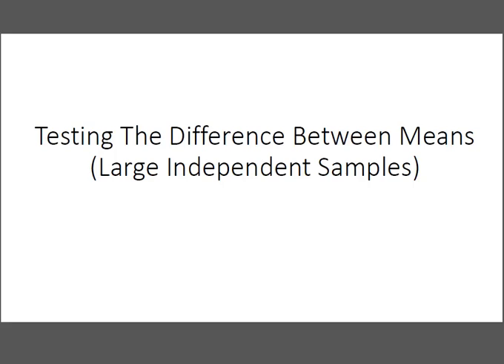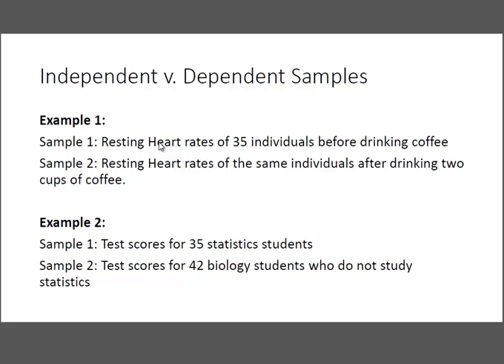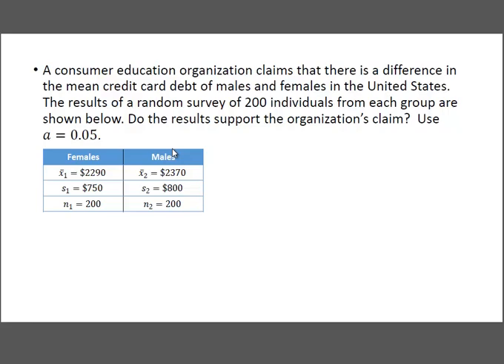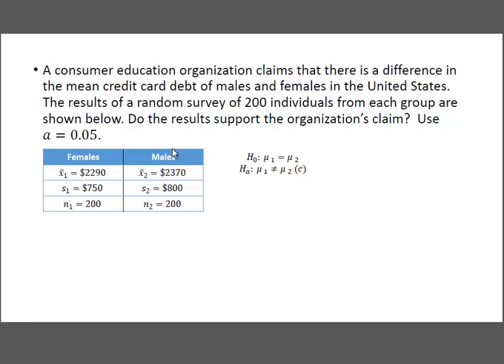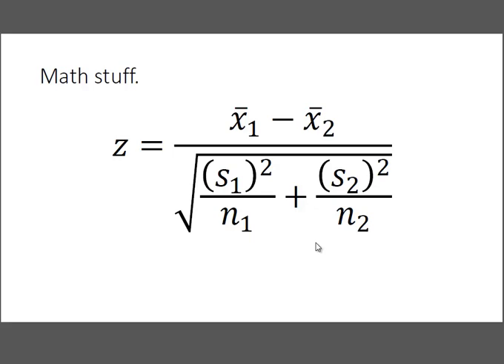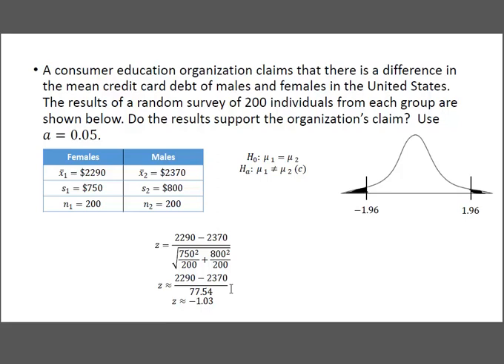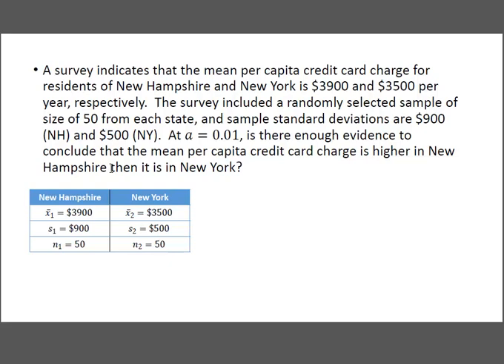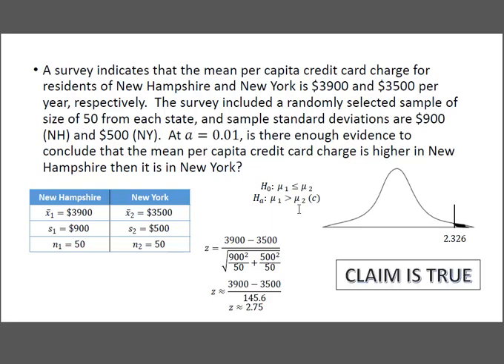Testing the Difference Between Means: Large Independent Samples